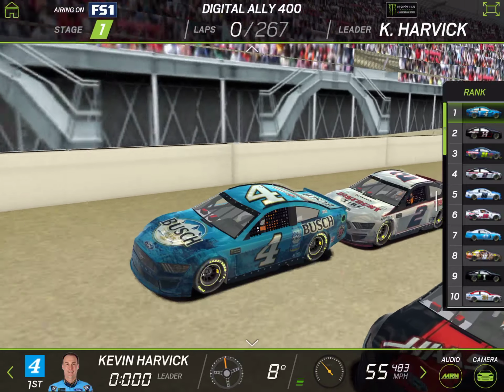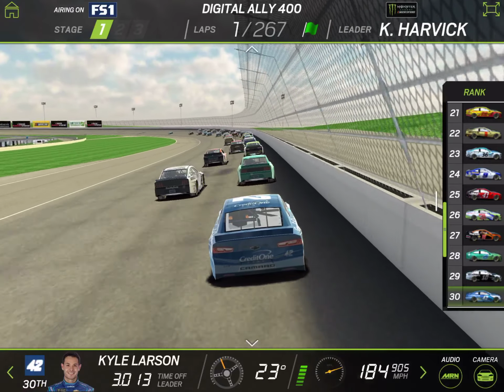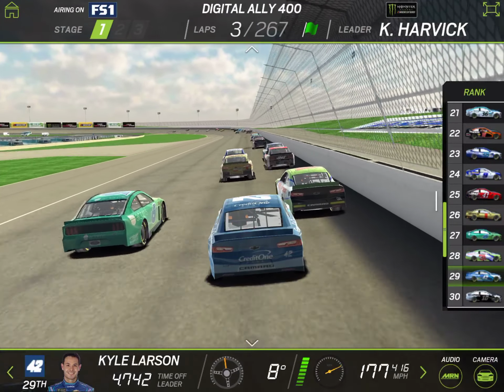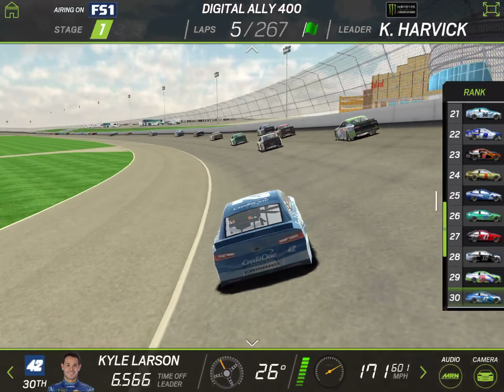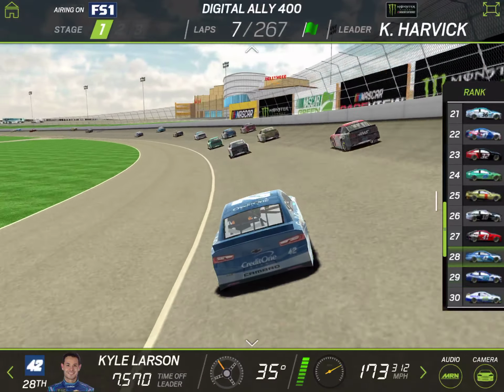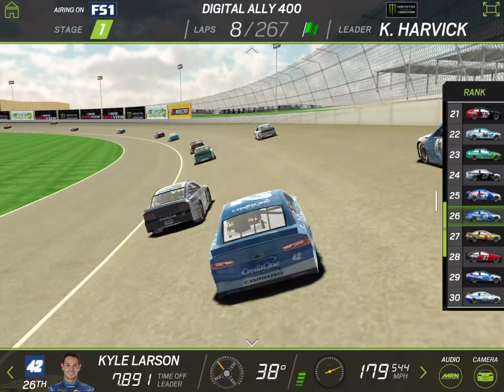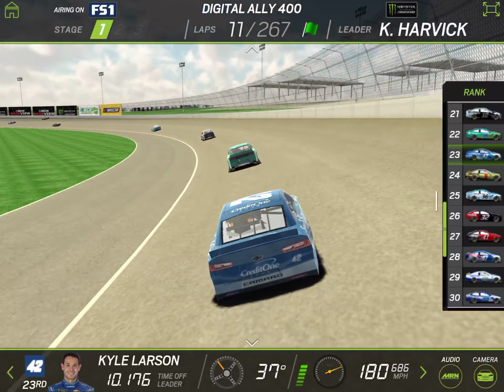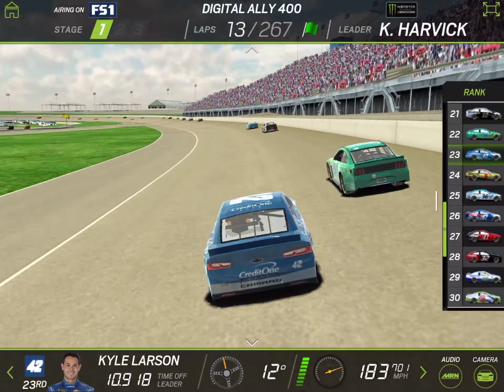NASCAR Raceview - 2019 Digital Ally 400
This is the NASCAR Raceview version of the 2019 Digital Ally 400.